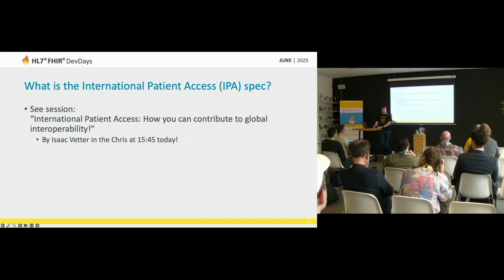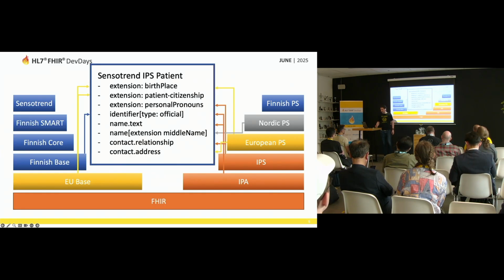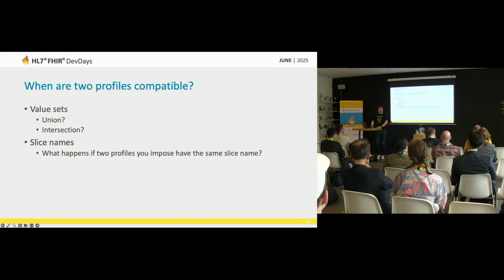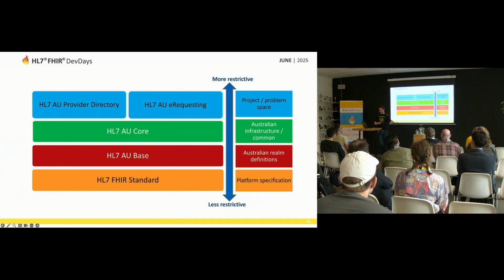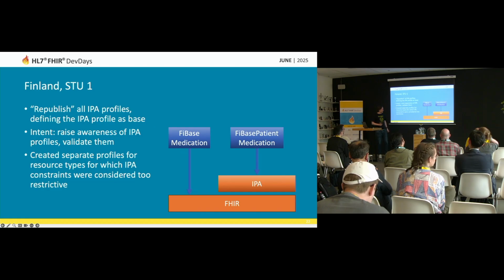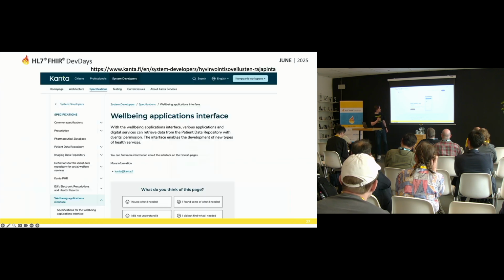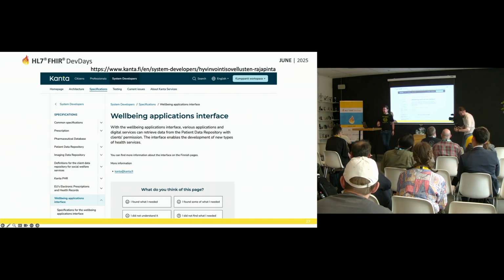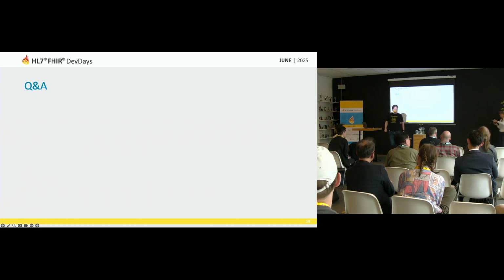Implementing IPA on a country level - Mikael Rinnetmäki | FHIR DevDays 2025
Talk description: The International Patient Access specification sets a globally shared baseline for patient access to health data. That is, how patients can get their data and analyze and utilize it through apps. The aim of the specification is to act as a basis for jurisdictional specifications and implementation guides. This session presents how different countries have utilized the IPA specification in their local implementation guides. Examples include Australia, Canada, Denmark, Finland, and the United States of America.